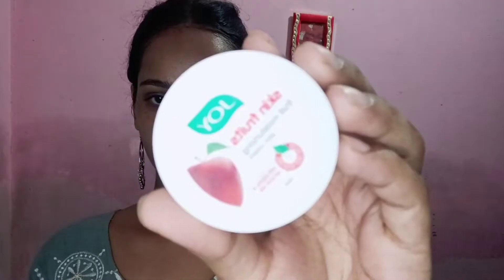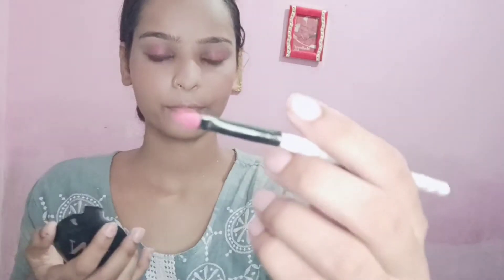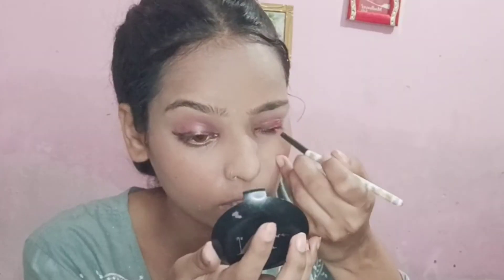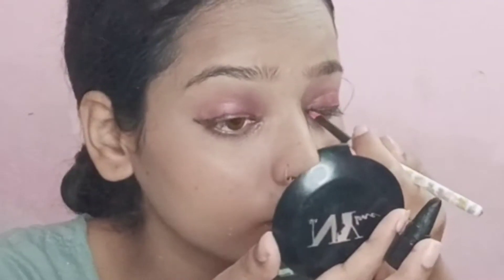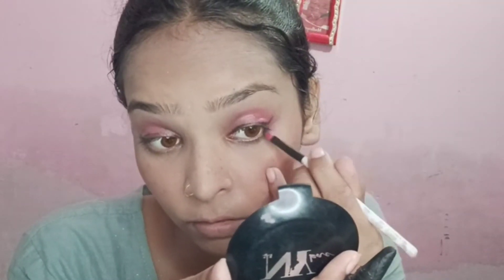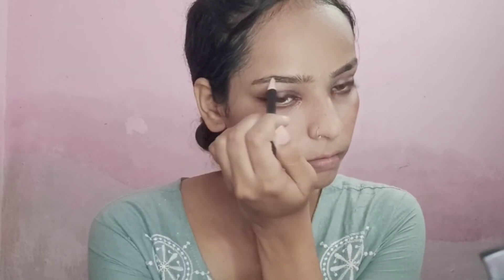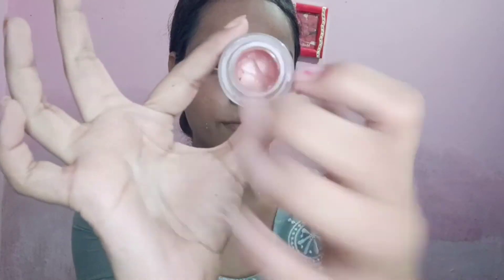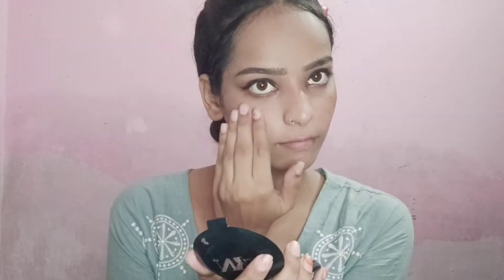सबसे सस्ता नवरात्री मेकओवर / under 10rs navratri makeup look /garba night durga pooja makeup look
rose water
Joy mosturiser
glycerine
fair and lovely cream
spinz bb cream
spinz poweder
lipstick
blue heaven kajal
diy highlighter

makeup tutorial under 20 rs
makeup under 10rs
navratri makeup look
garba makeup tutorial
graba night makeup
durga pooja makeup look